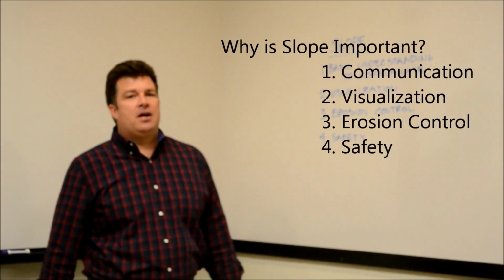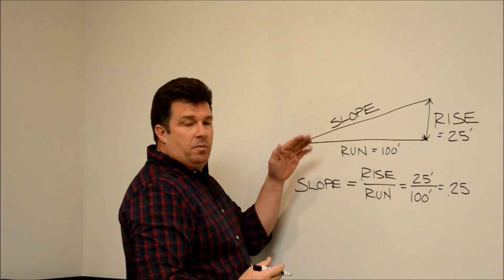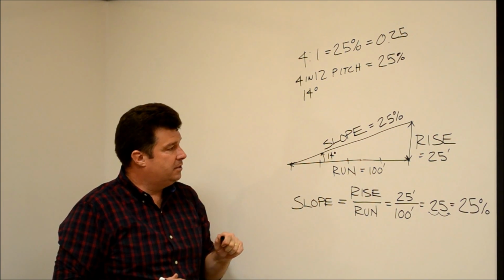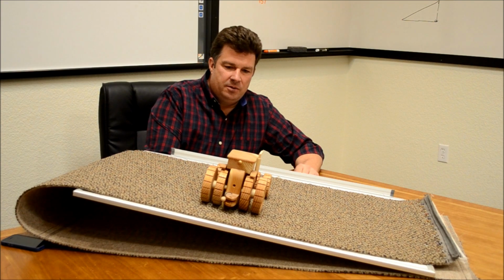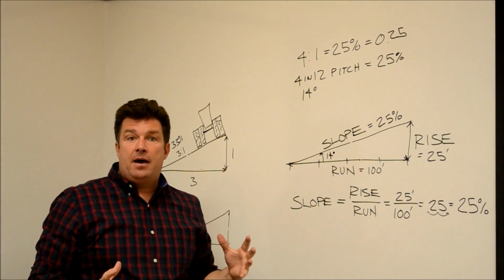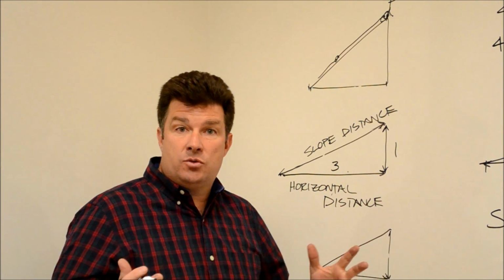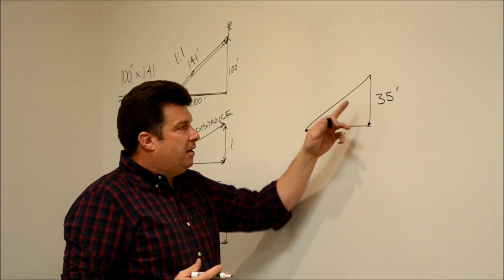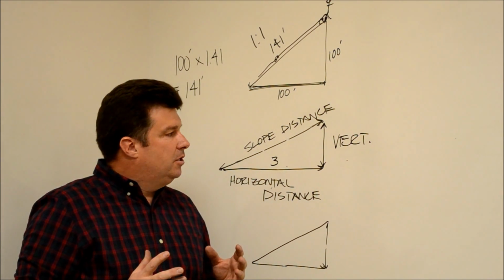Arnolds No BS Slope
Introduction to Slope
by Rick Gillan